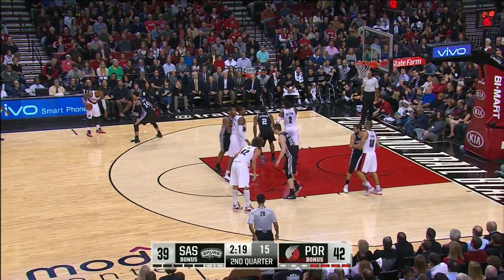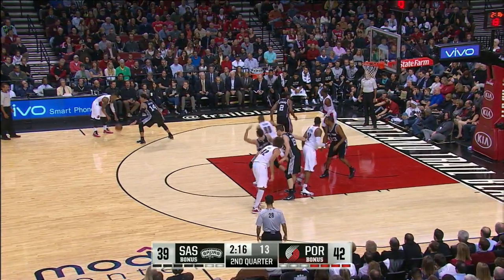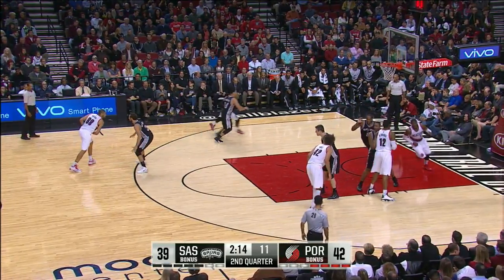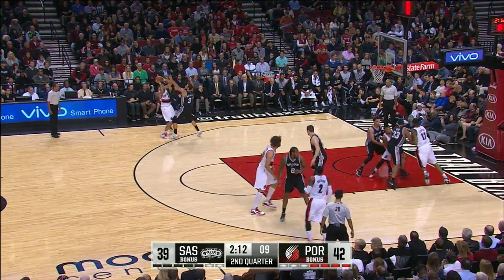Nicolas Batum Highlights Spurs vs. Blazers 12.15.2014 - 7 Points, 6 Assists